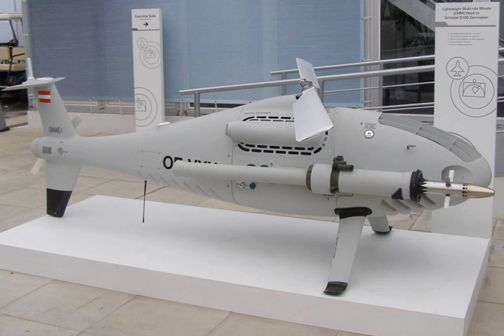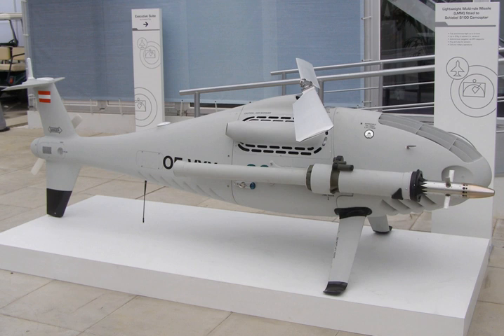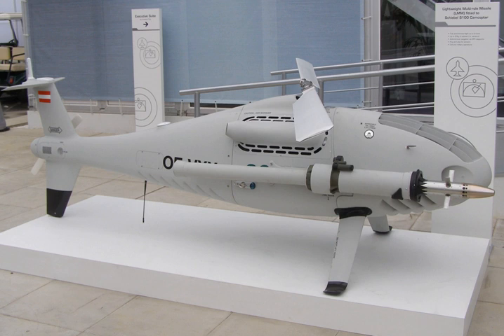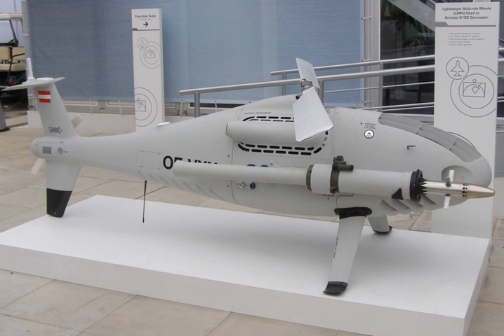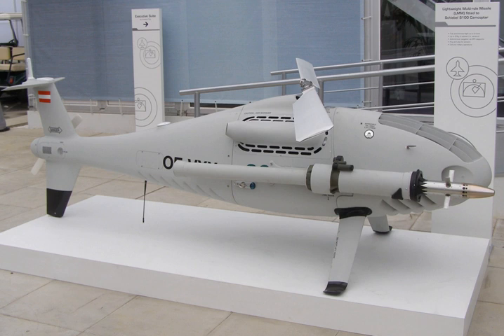Lightweight Multirole Missile | Wikipedia audio article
00:00:34 1 History
00:03:01 2 Description
00:04:28 3 FFLMM/Fury
00:06:54 4 Operators
00:07:12 5 See also

- Socrates

SUMMARY
The Lightweight Multirole Missile (LMM; previously known as FASGW(L)) is a lightweight air-to-surface and surface-to-surface missile under development by Thales Air Defence for the United Kingdom. The Ministry of Defence (MOD) has placed an initial order for 1,000 missiles and deliveries were due to start in 2013. The missile is known as Martlet in British service.